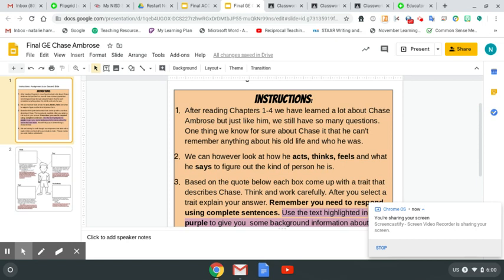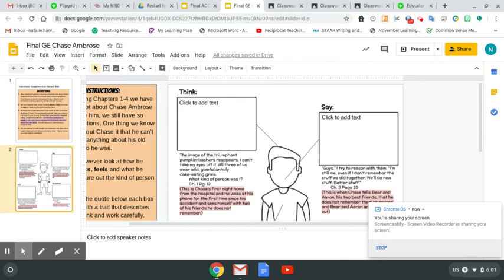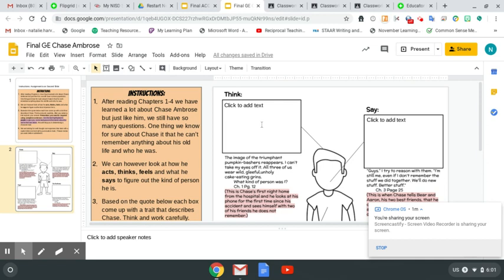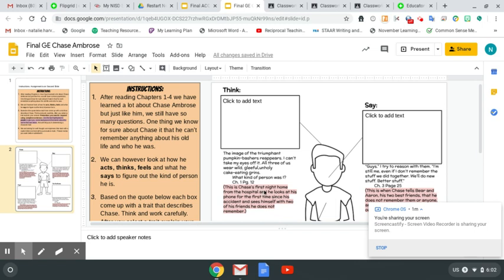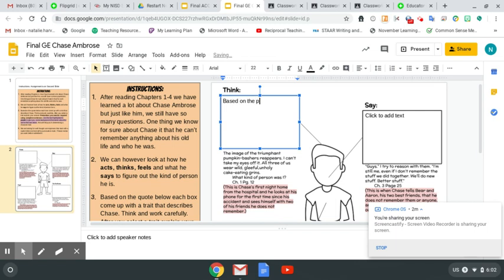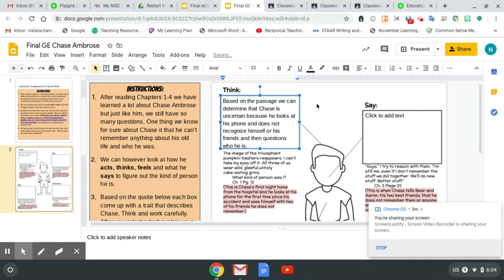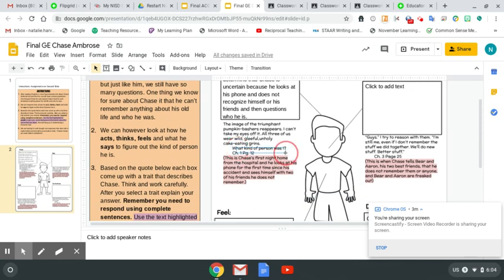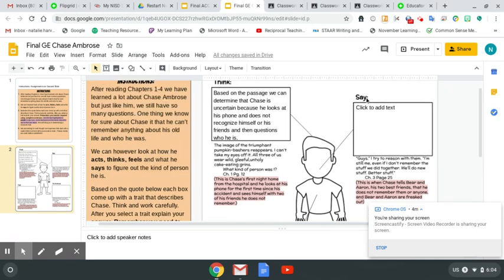Instructions for GE Chase Characterization